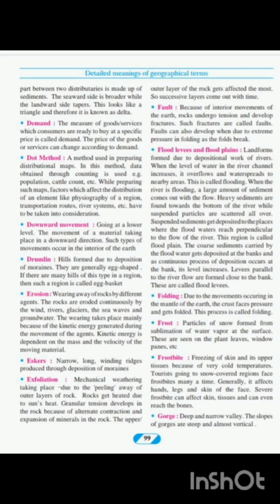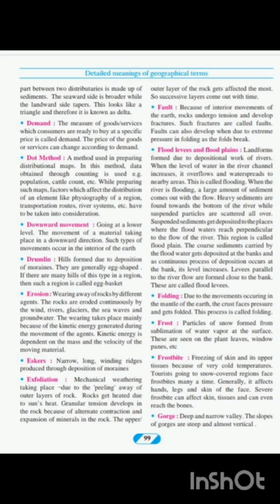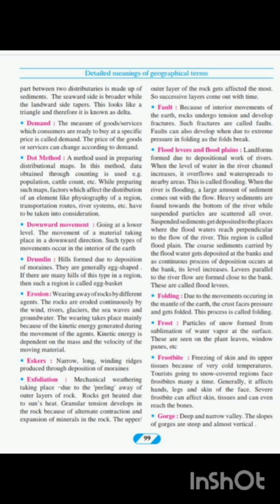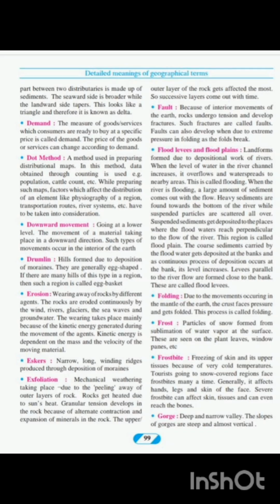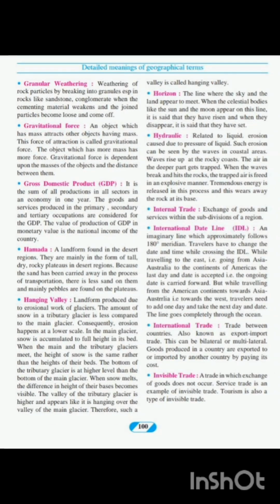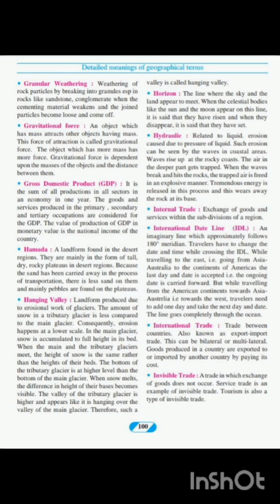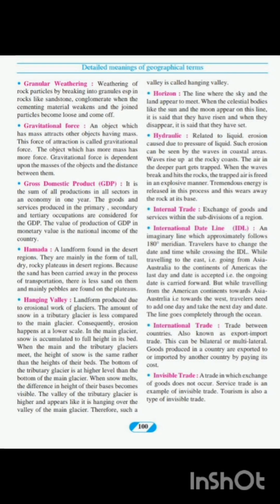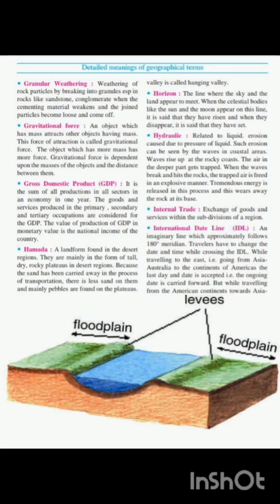Geographical definition part 3....(Zoom in for reading)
useful definition.. please zoom in for reading